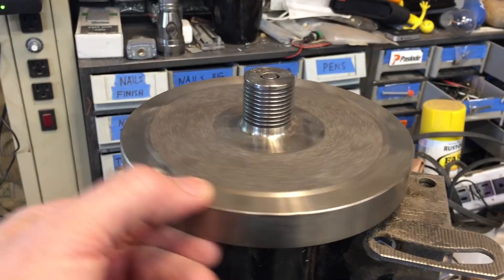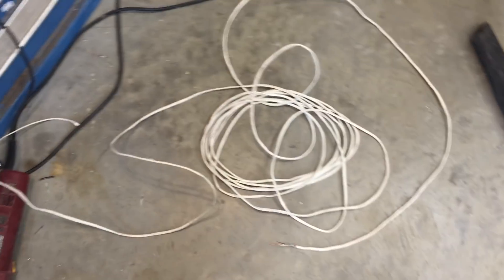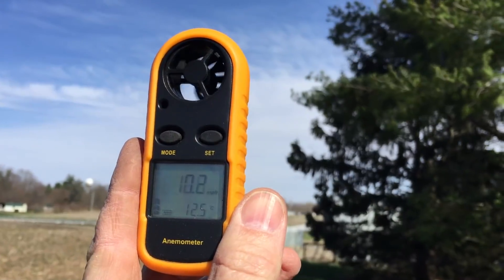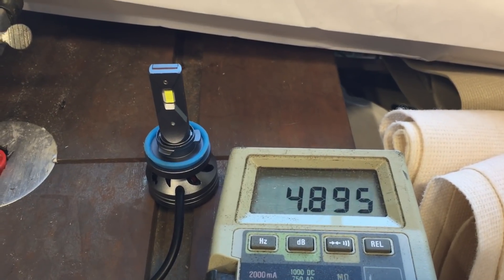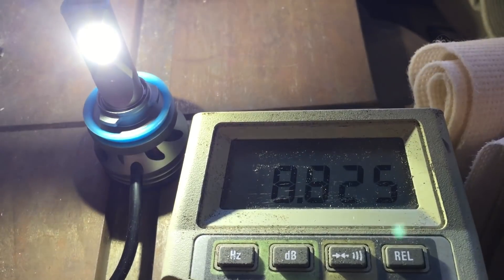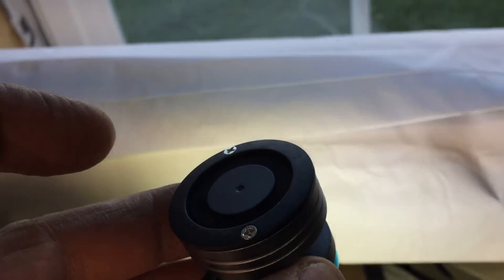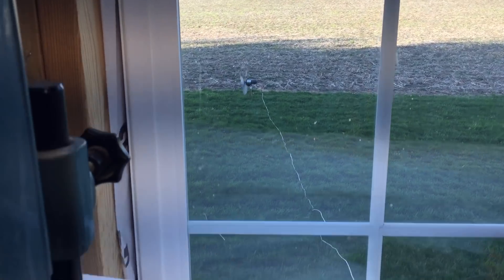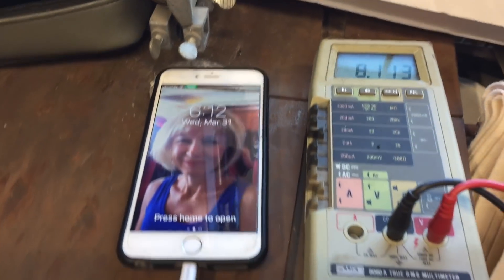DIY Wind Turbine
Make a Mini Wind Turbine from a treadmill motor and charge your cellphone!